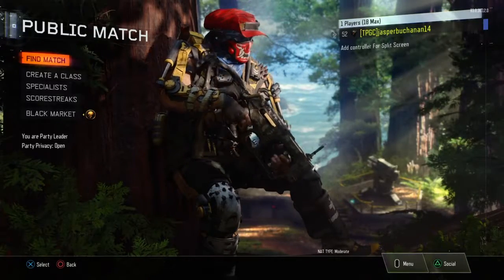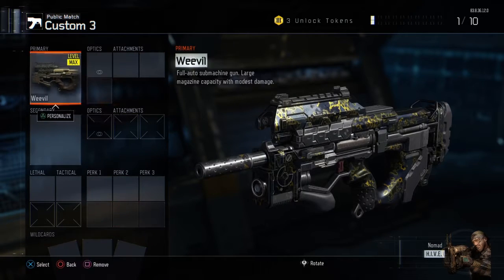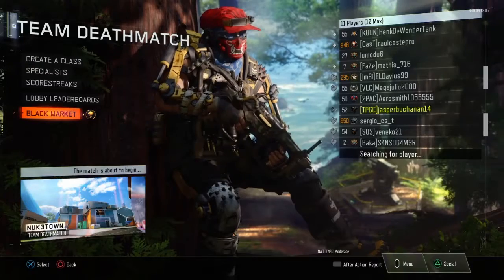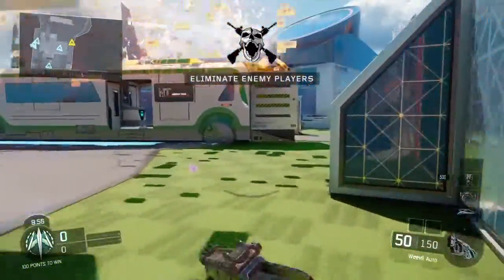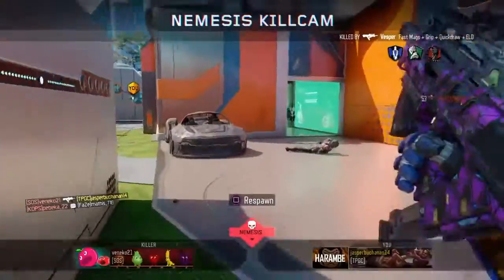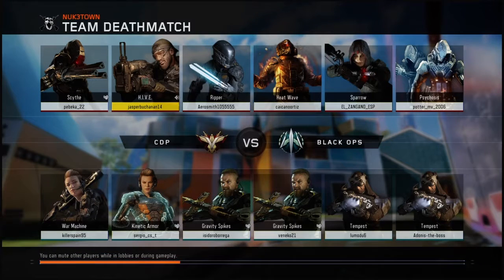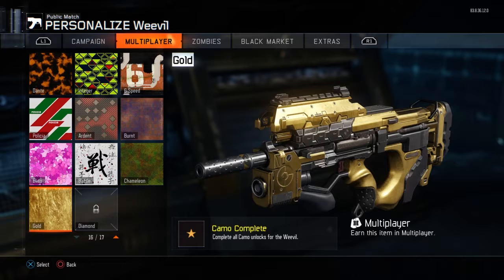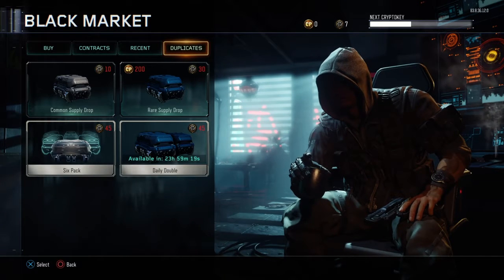Road to dark matter-getting gold on weevil and supply drop opening!